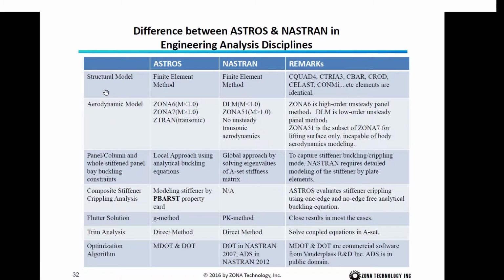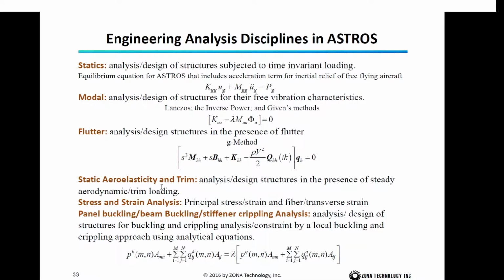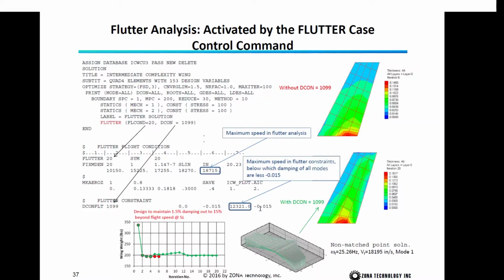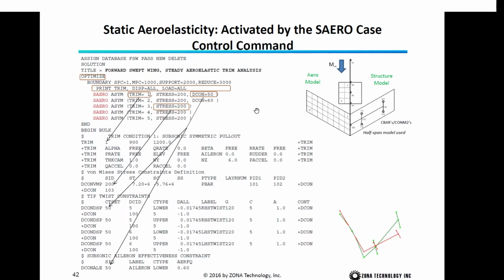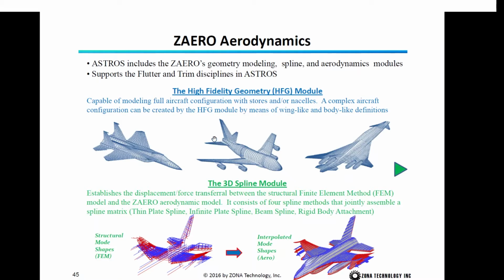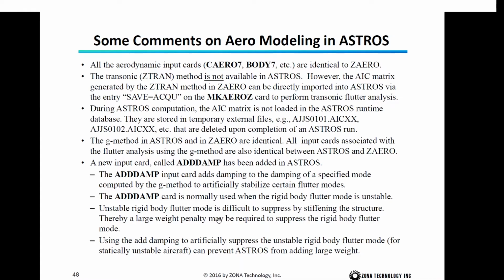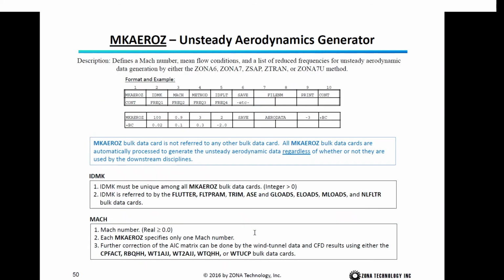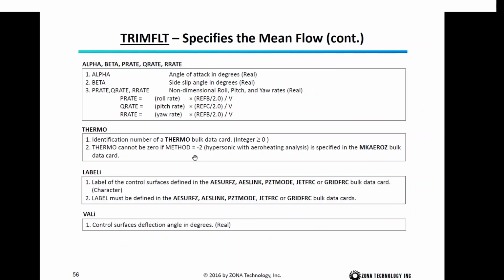ASTROS Training - Chapter 3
ASTROS Training - Chapter 3 - Engineering Analysis Disciplines in ASTROS